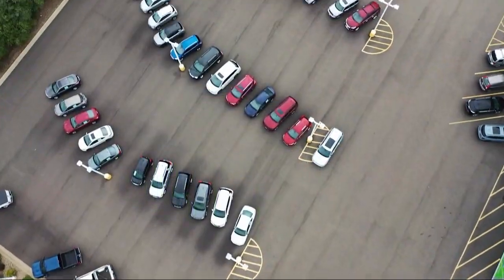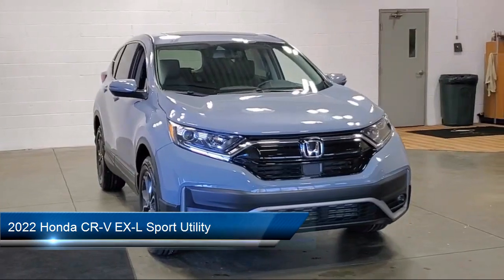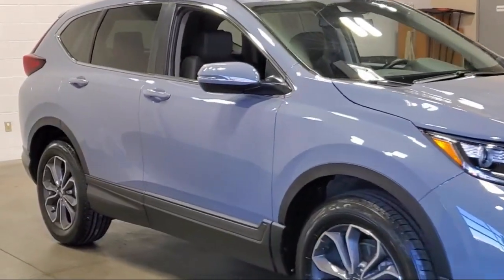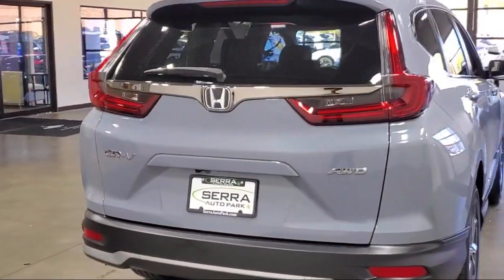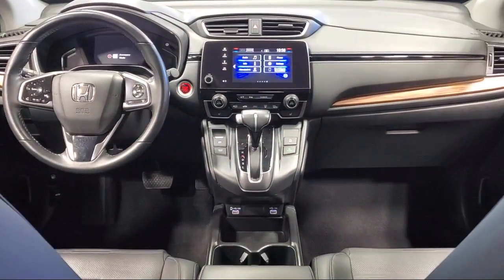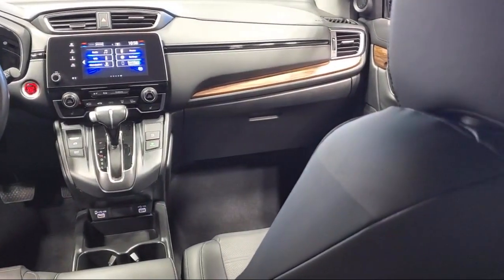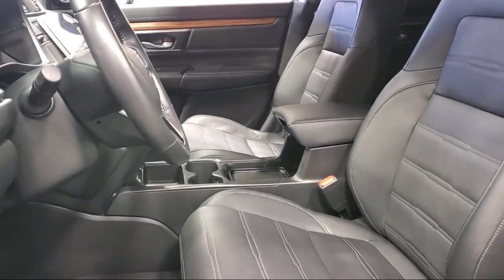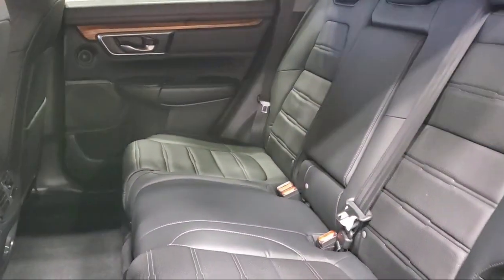2022 Honda CR-V EX-L Sport Utility Akron Canton Wadsworth Cuyahoga Falls Green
2022 Honda CR-V EX-L Sport Utility Stock Number: 36525H Vin:5J6RW2H80NA005173.